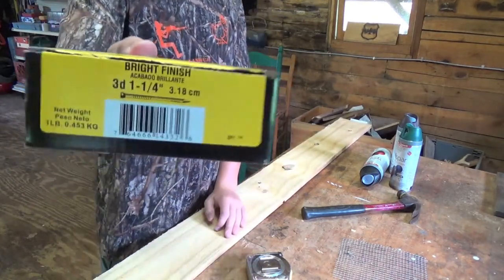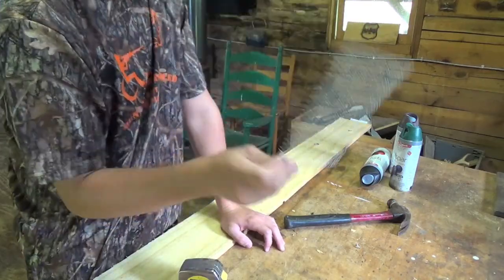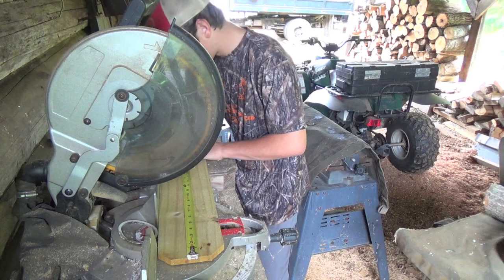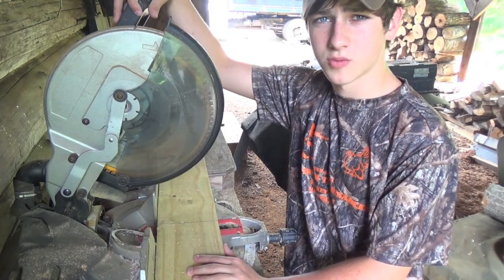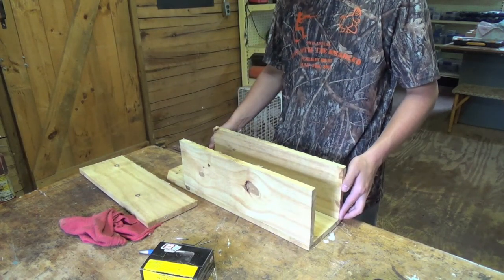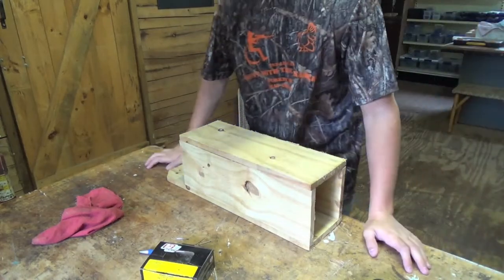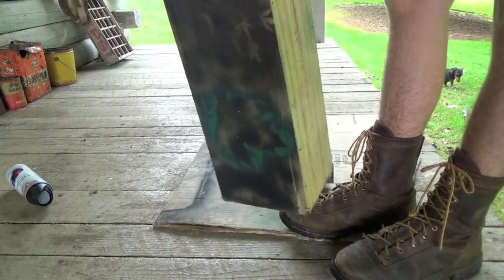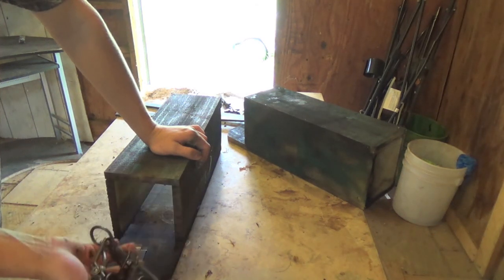How to Make a Mink Box.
6ft Privacy Fence
1 1/4 Finish Nails
Wire on back
Killer Clips